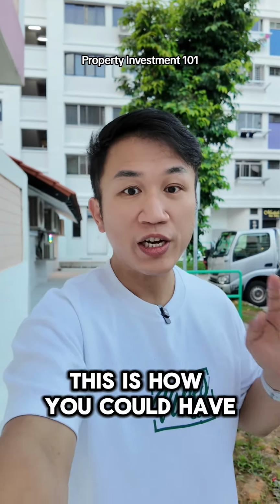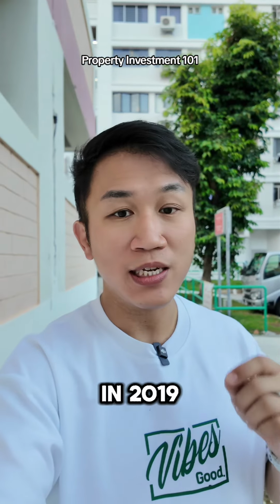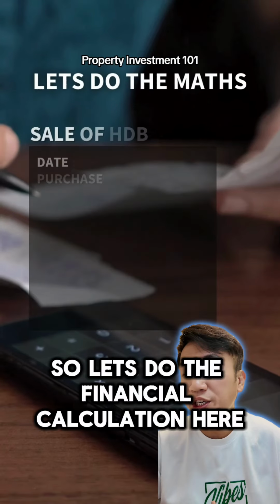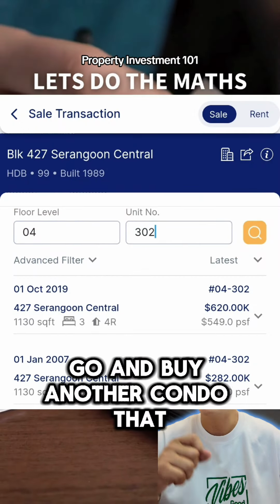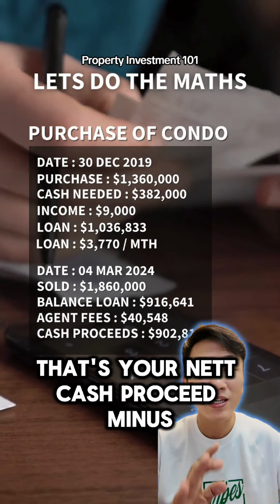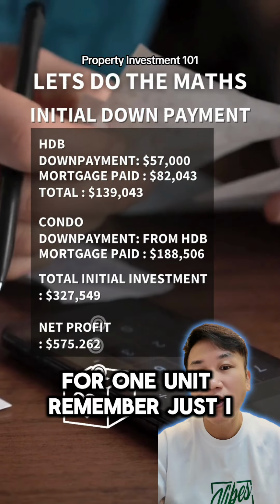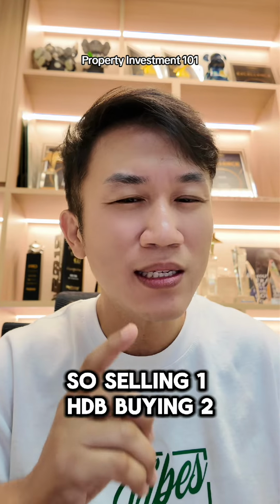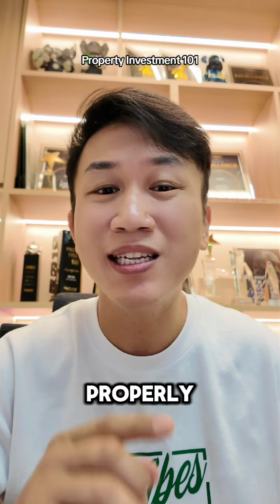This is how you make $1M in 4 years selling your HDB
Discover how your can transform your financial future by leveraging their HDB into a powerful asset!

In This Video:

- The common misconceptions about owning private property.
- The step-by-step strategy I with numbers
- How you can fully paid off their property and built reserve funds
- The numbers behind the $1 million success story.
- Are you ready to see if you can achieve the same results?